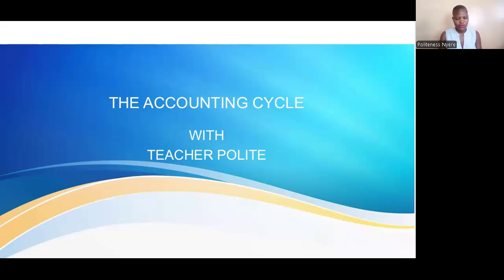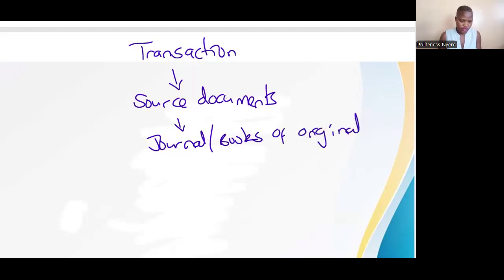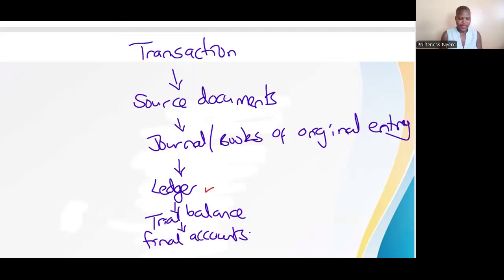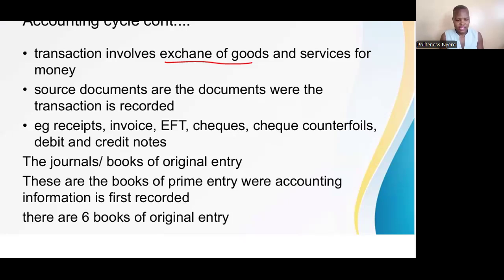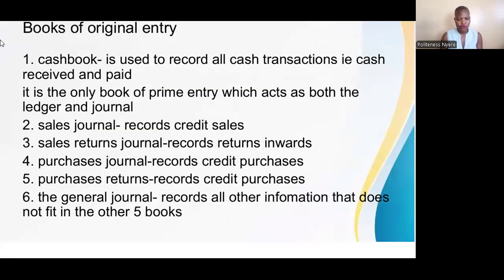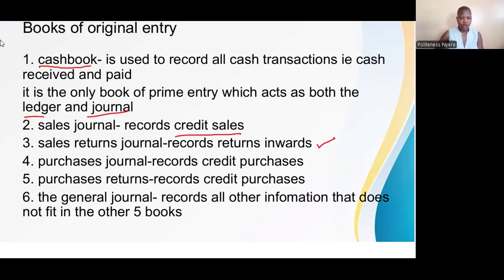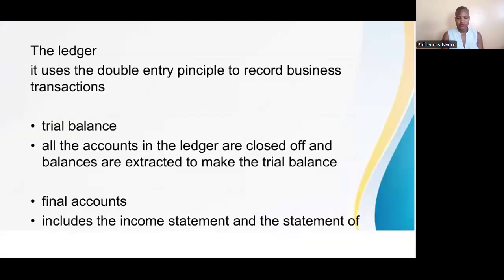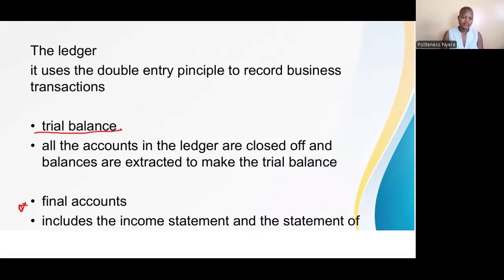The Accounting cycle with Teacher Polite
The Accounting cycle in detail ie transaction, source documents, journal, ledger, trial balance and final accounts